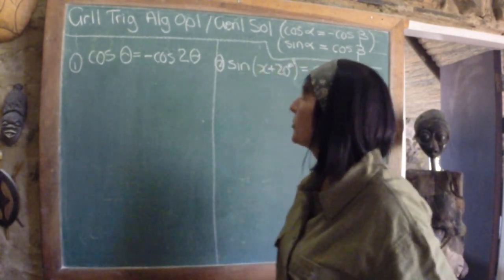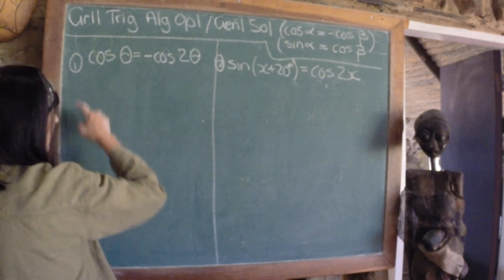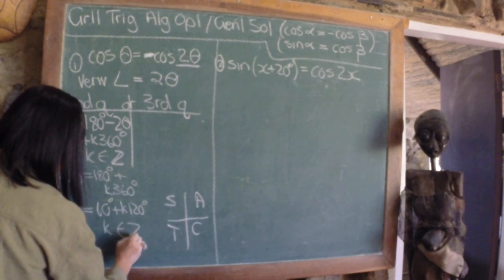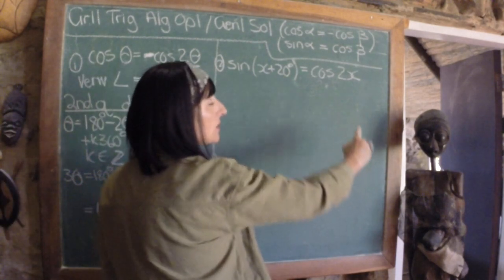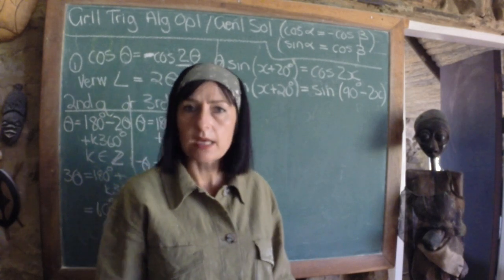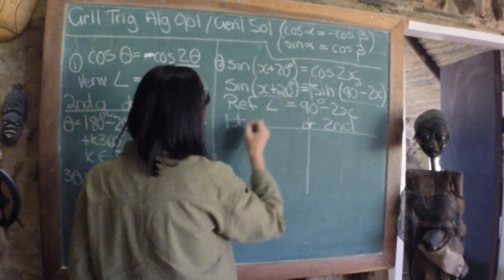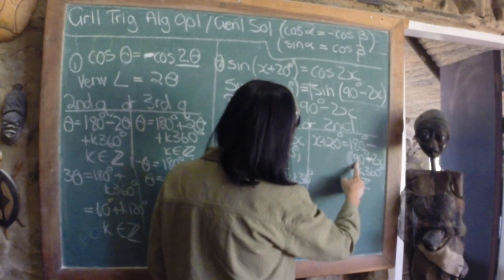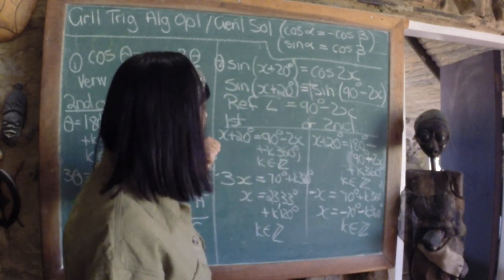Gr 11 Trig Alg Opl / Genl Sol ( sin x = sin y ; cos x = sin y)